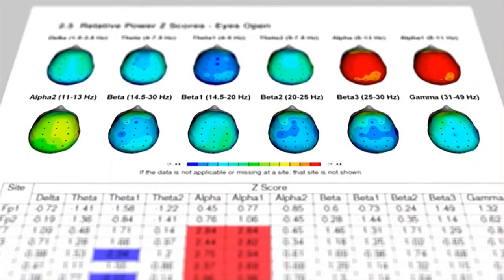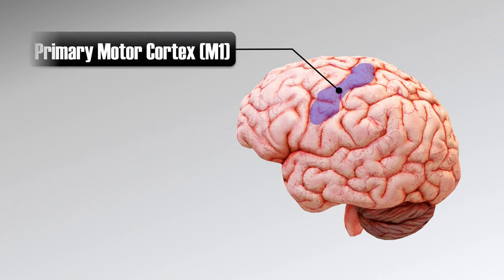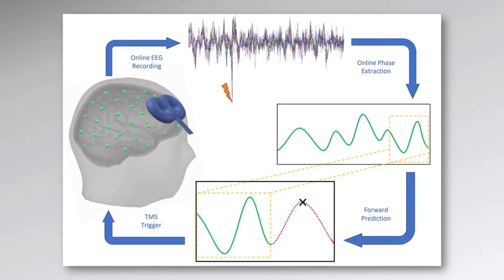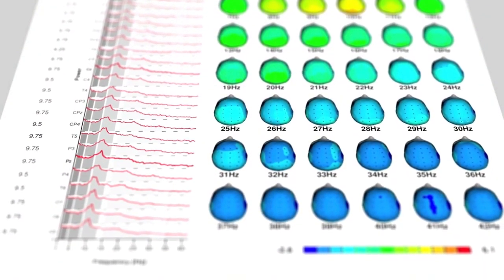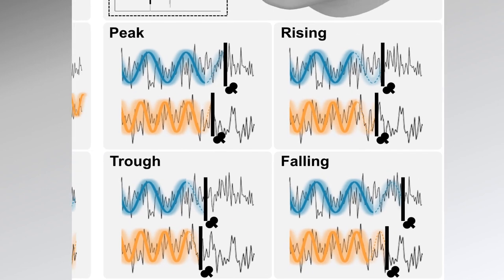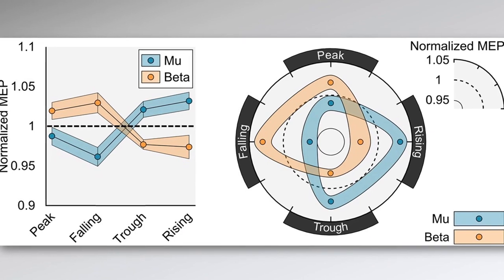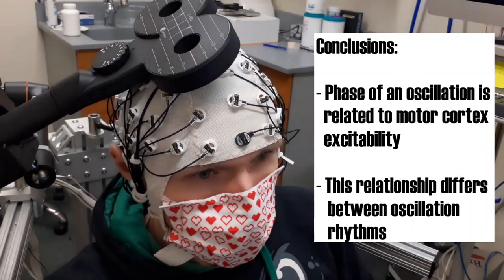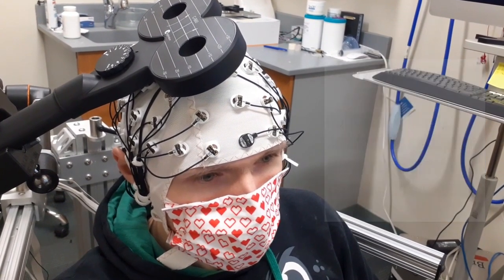Real-Time EEG Analysis And Transcranial Magnetic Stimulation (TMS)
In this video we summarize a recent study by our lab on brain oscillation phase-dependent responses to transcranial magnetic stimulation (TMS), Wischnewski et al., 2022 (Preprint, BioRxiv).

Abstract: Neural oscillations in the primary motor cortex (M1) shape corticospinal excitability. Power and phase of ongoing mu (8-13 Hz) and beta (14-30 Hz) activity may mediate motor cortical output. However, the functional dynamics of both mu and beta phase and power relationships and their interaction, are largely unknown.

Here, we employ recently developed real-time targeting of the mu and beta rhythm, to apply phase-specific brain stimulation and probe motor corticospinal excitability non-invasively. For this, we used instantaneous read-out and analysis of ongoing oscillations, targeting four different phases (0°, 90°, 180°, and 270°) of mu and beta rhythms with suprathreshold single-pulse transcranial magnetic stimulation (TMS) to M1. Ensuing motor evoked potentials (MEPs) in the right first dorsal interossei muscle were recorded. Twenty healthy adults took part in this double-blind randomized crossover study.

Mixed model regression analyses showed significant phase-dependent modulation of corticospinal output by both mu and beta rhythm. Strikingly, these modulations exhibit a double dissociation. MEPs are larger at the mu trough and rising phase and smaller at the peak and falling phase. For the beta rhythm we found the opposite behavior. Also, mu power, but not beta power, was positively correlated with corticospinal output. Power and phase effects did not interact for either rhythm, suggesting independence between these aspects of oscillations.

Our results provide insights into real-time motor cortical oscillation dynamics, which offers the opportunity to improve the effectiveness of TMS by specifically targeting different frequency bands.

Reference:
Wischnewski, M., Haigh, Z.J., Shirinpour, S., Alekseichuk, I., Opitz, A. The phase of sensorimotor mu and beta oscillations has the opposite effect on corticospinal excitability. Preprint on BioRxiv, 2022,